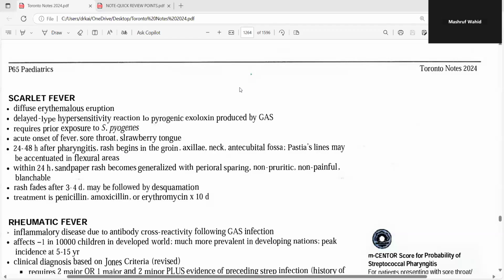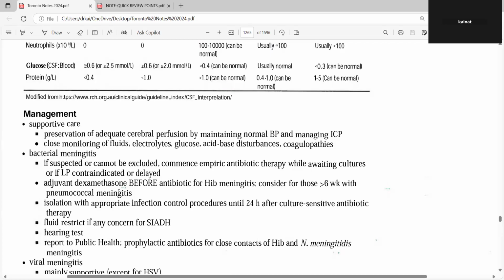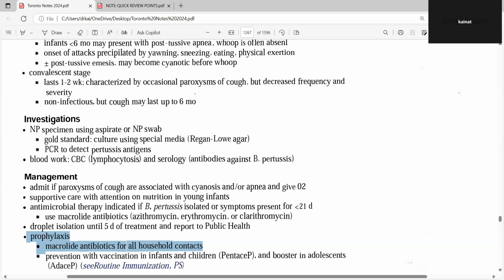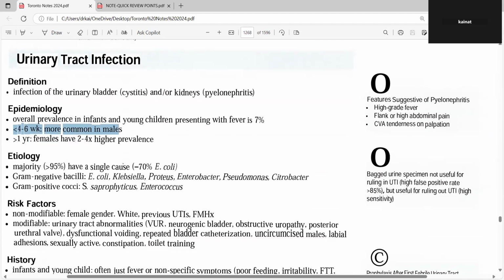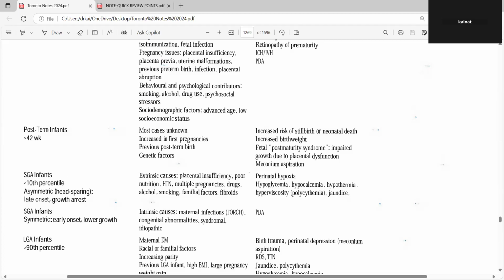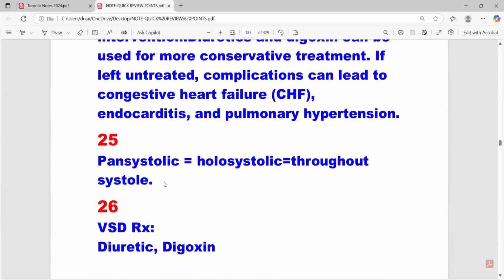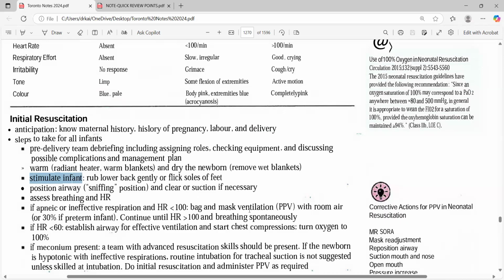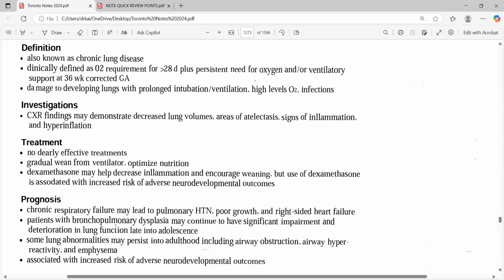Class 8/ Part 2/ Extensive Course/ Pediatrics / Toronto Notes 2024